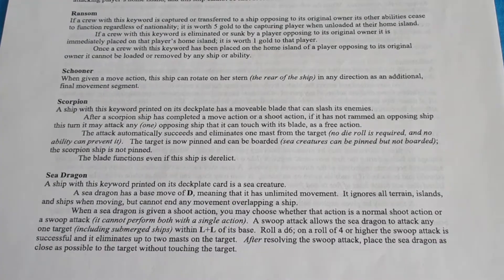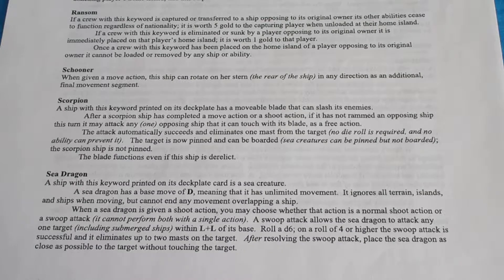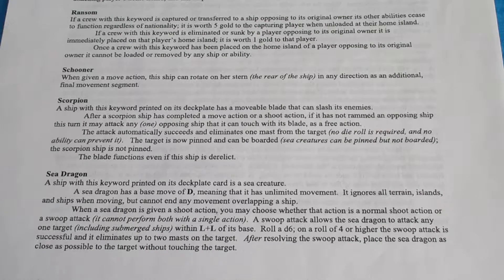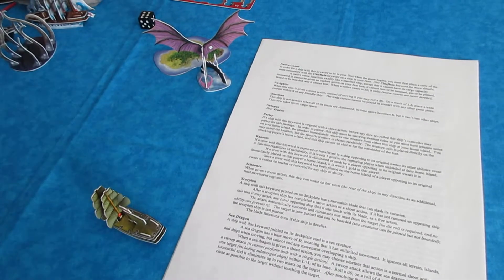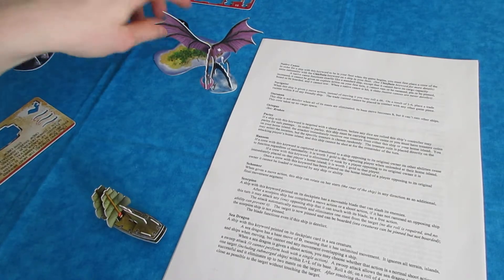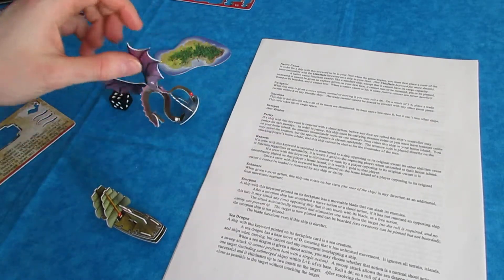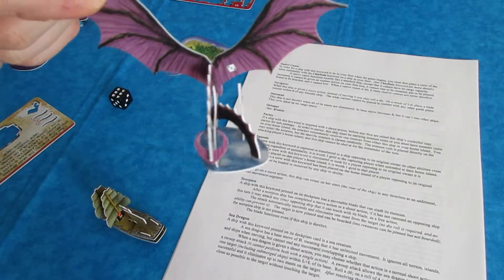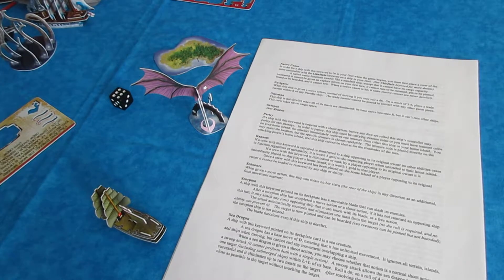Sea Dragon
Credit to Woelf for the awesome document!